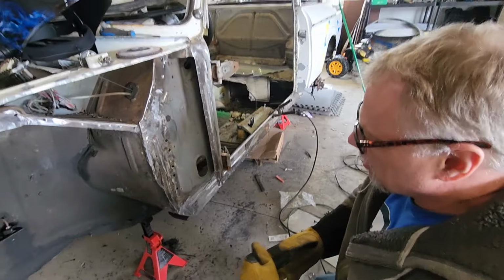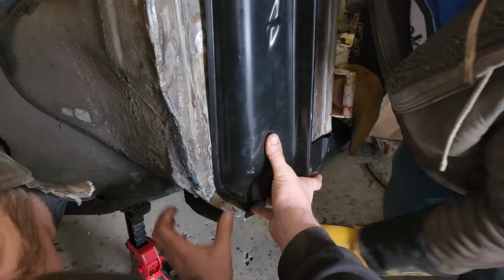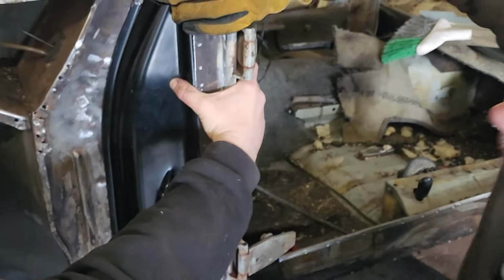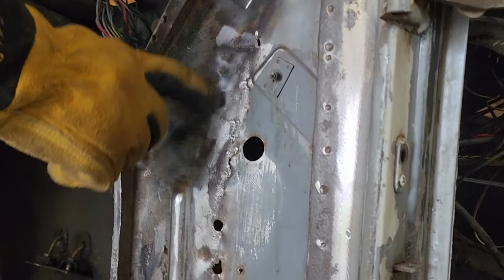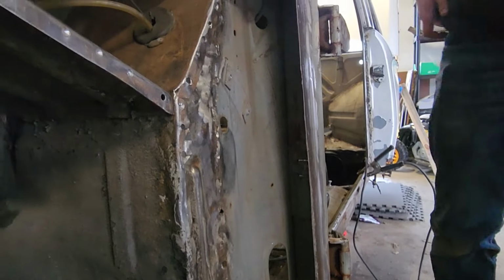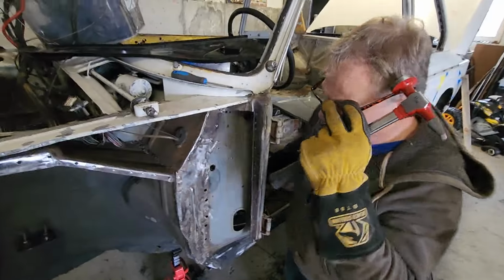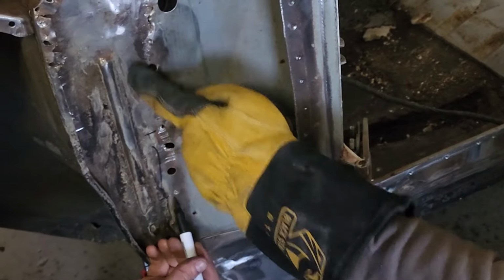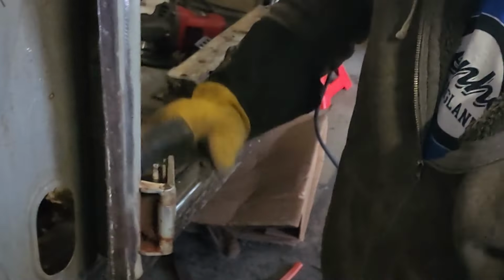1972 BMW 2002 Episode 2: We finish adjusting the A pillar support and get ready to weld it up.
We are finishing the A pillar support, We then go and fit up the inner and outer rocker panel but it looks off. Can we adjust it or is it a bad molding.